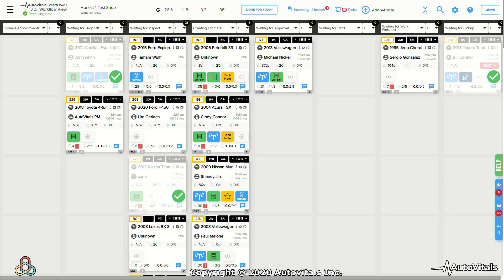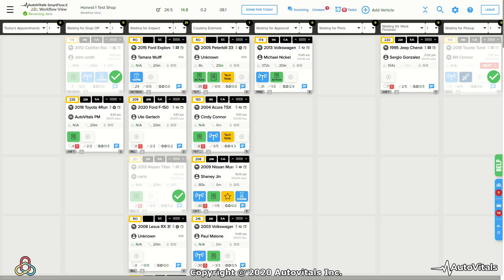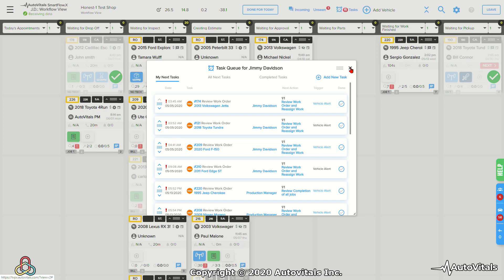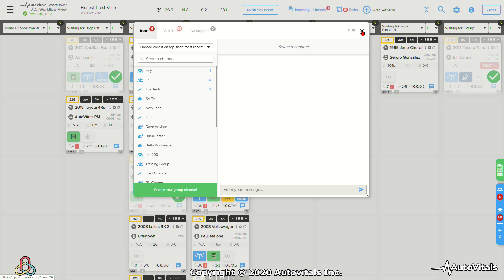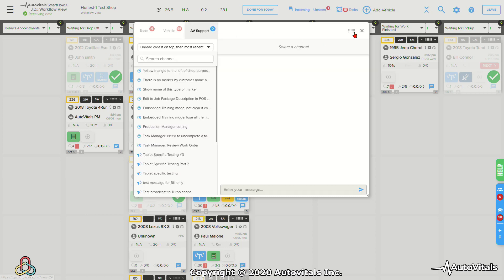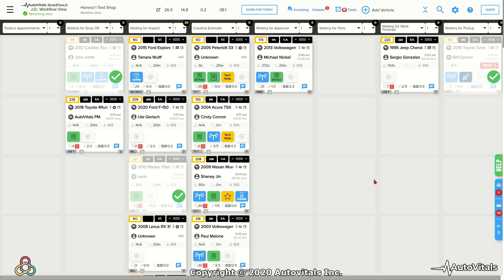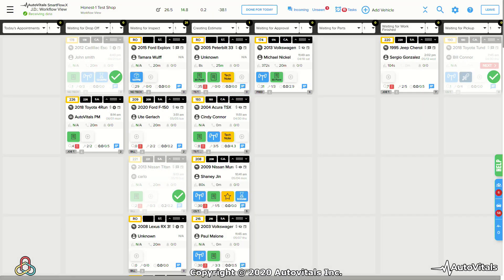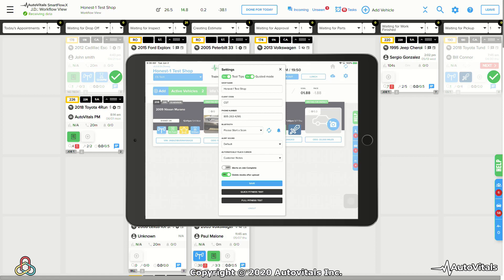TVP x What You Need To Know